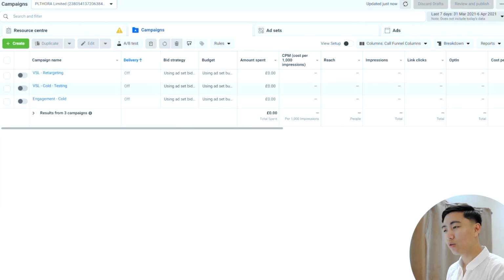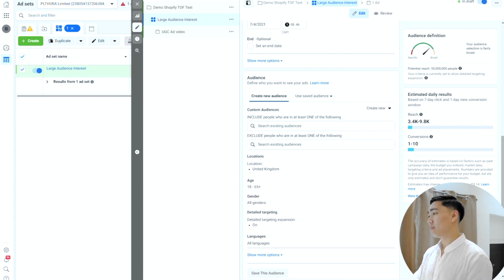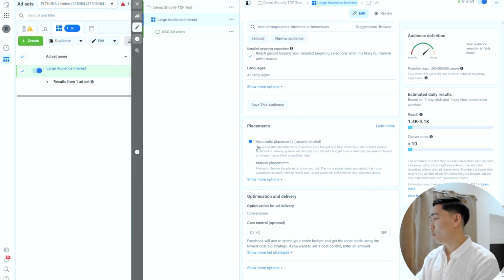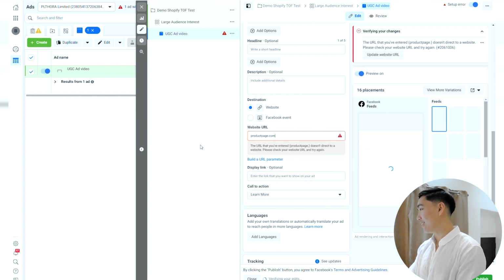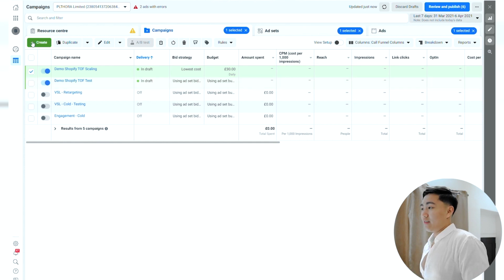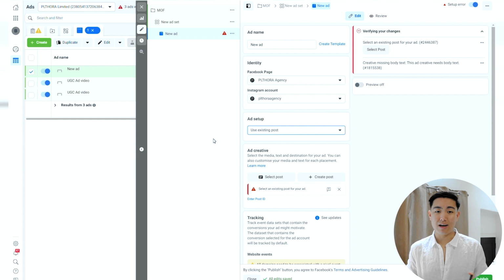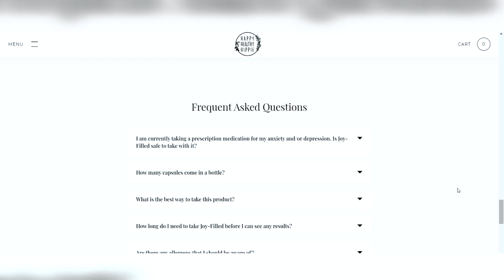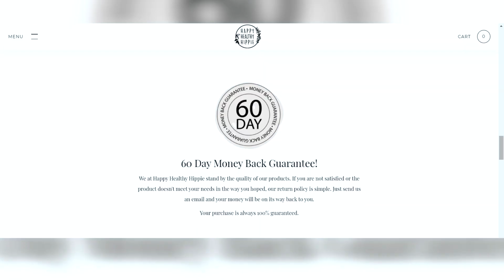Facebook Ads in 2021 | From Facebook Ads Beginner to EXPERT in One Video! (Shopify & Ecom)